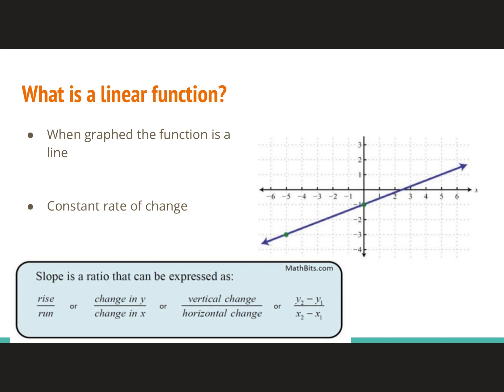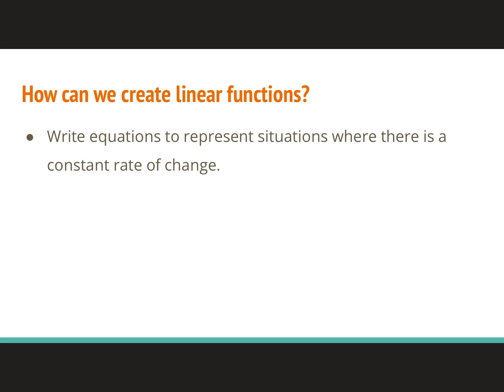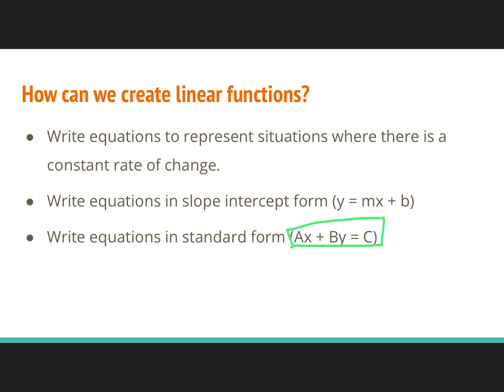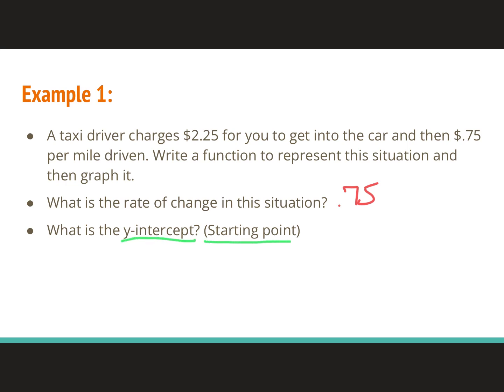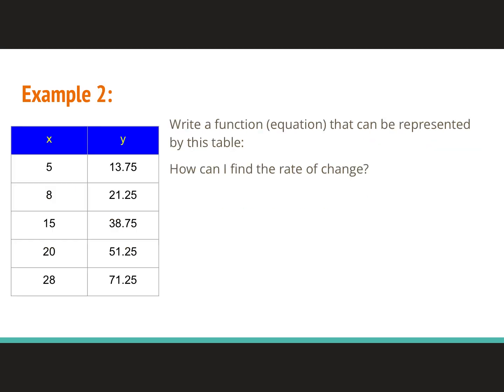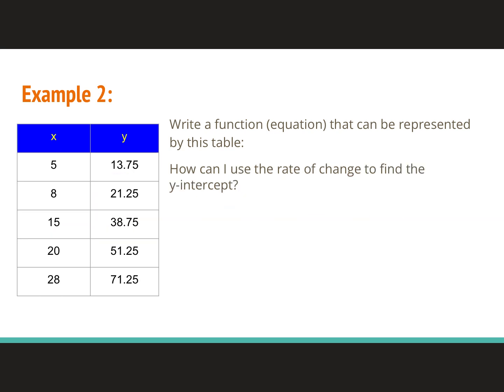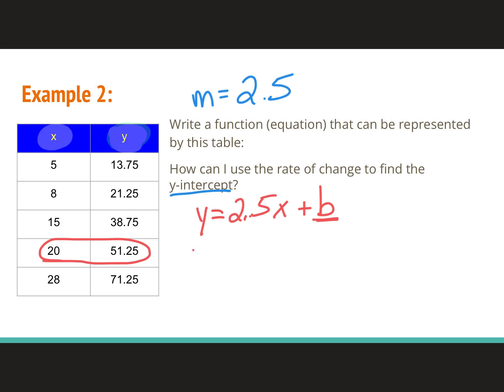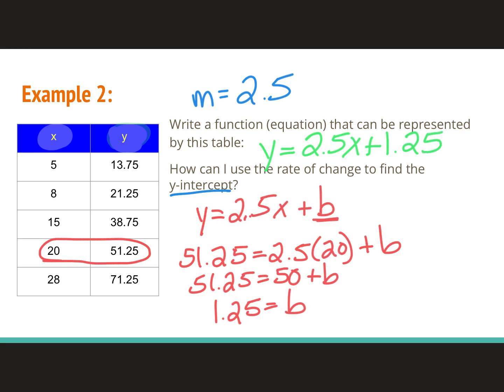AlgU1-2L1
Writing linear functions